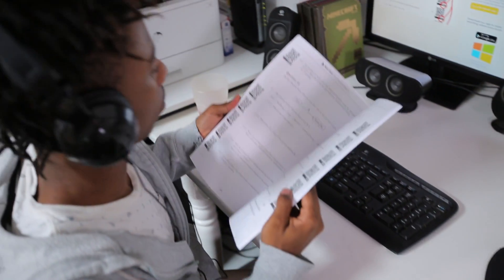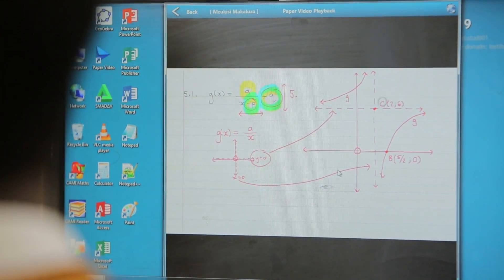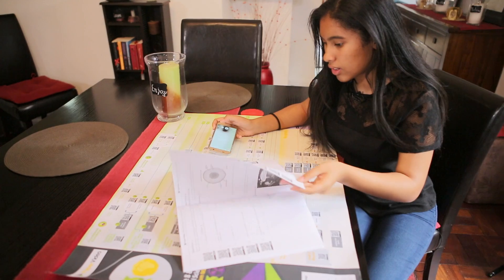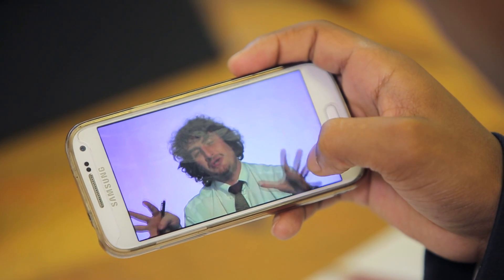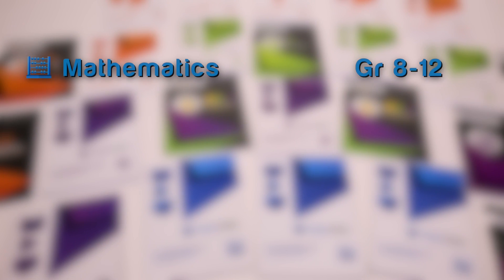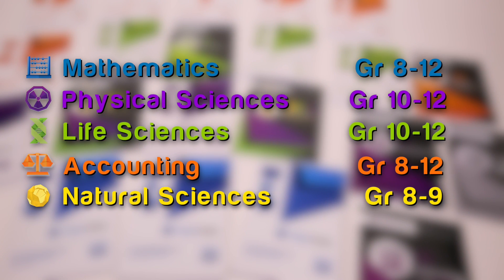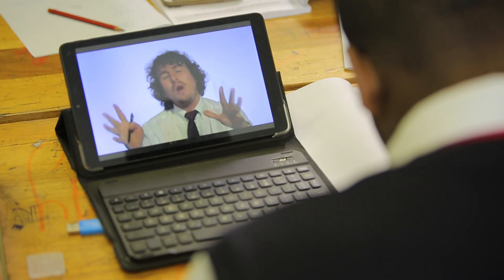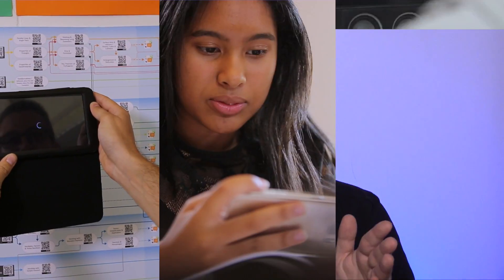The Paper Video Exam Books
Since 2014, the Paper Video Exam Books have been giving students across South Africa instant access to excellent teachers!

With a detailed video lesson accompanying EVERY question in over 100 past exam papers for Mathematics, Physical Sciences, Life Sciences, Natural Sciences and Accounting from Grade 8 to 12, our Exam Books are the ultimate way to prepare for your exams!

to learn more and get our Exam Books today!

We can't wait to help you dominate your exams!